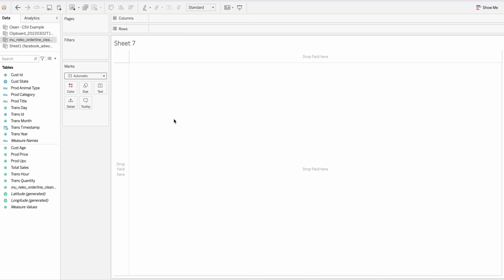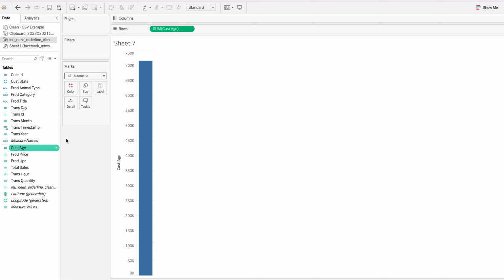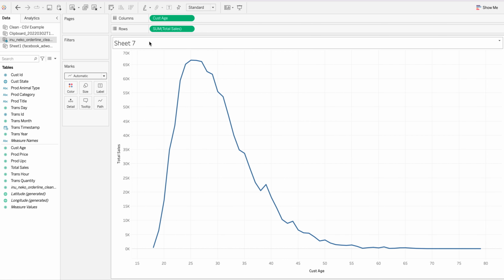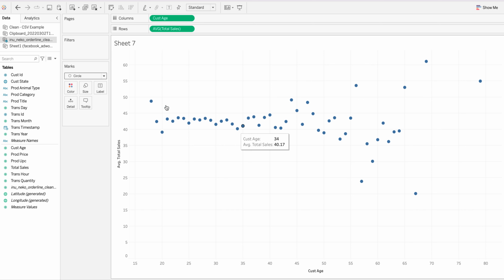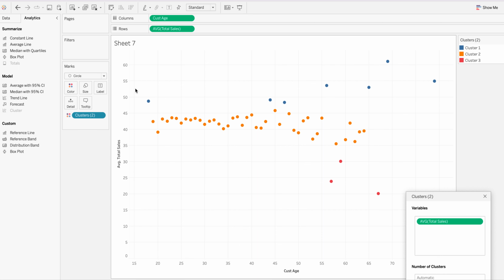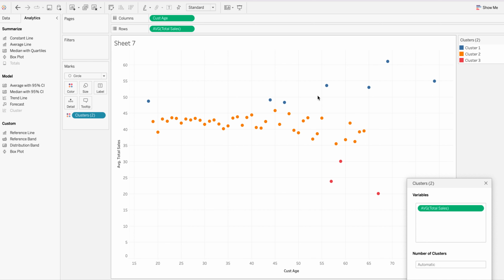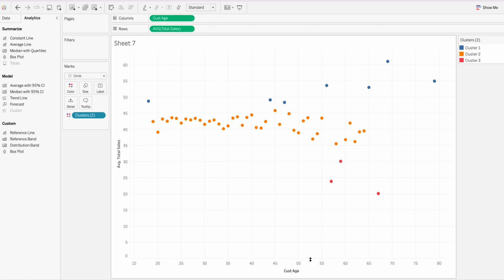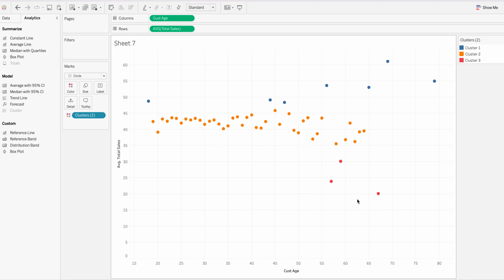Cluster analysis with tableau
This video is about grouping customers into clusters with Tableau